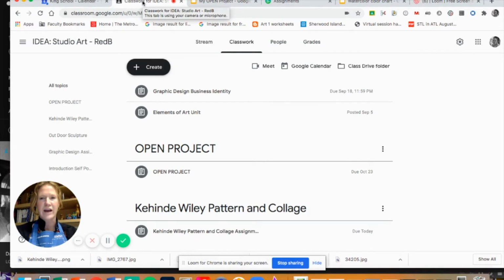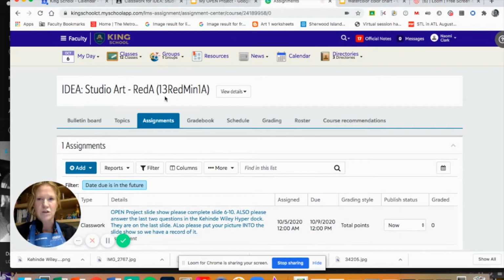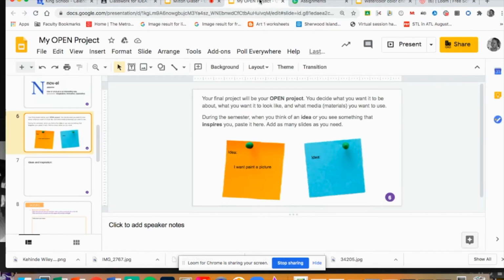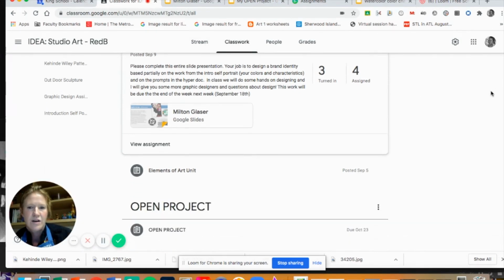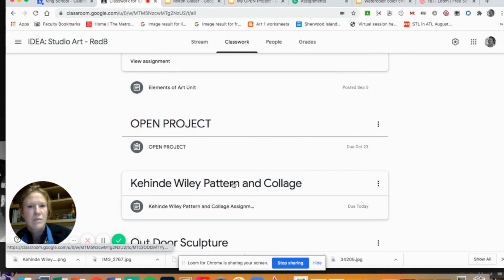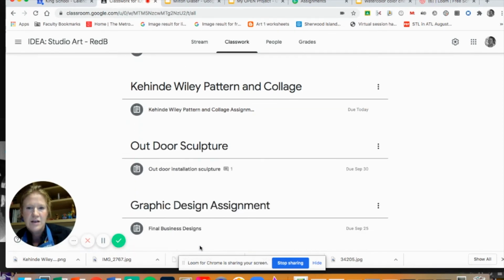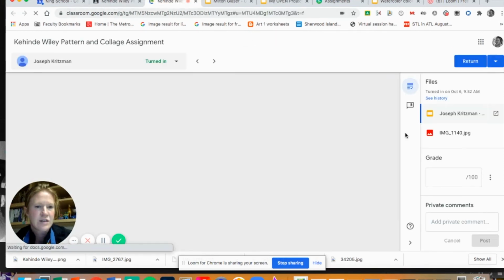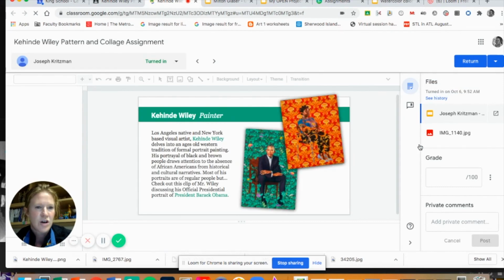IDEAParentsNight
Please come and learn more about IDEA class and what we are learning this quarter!